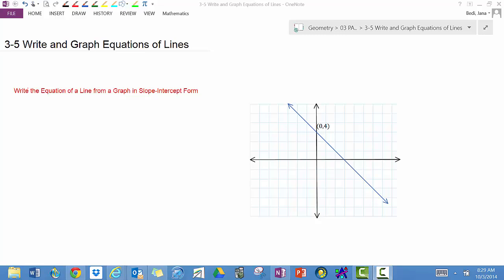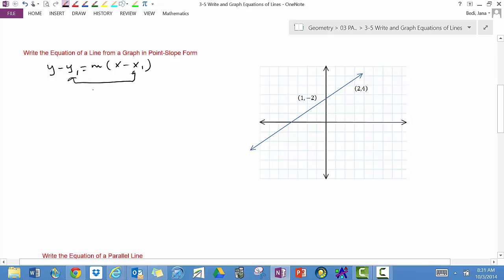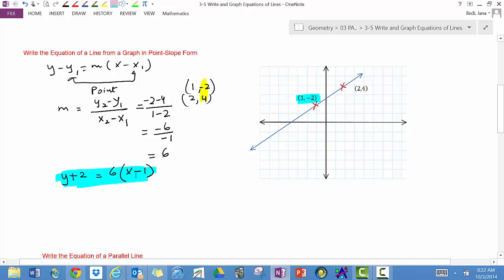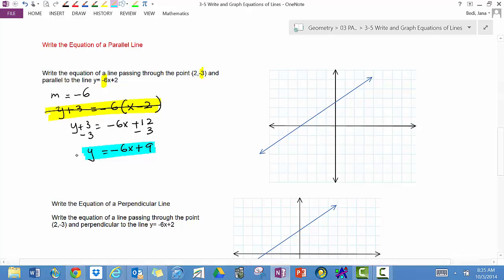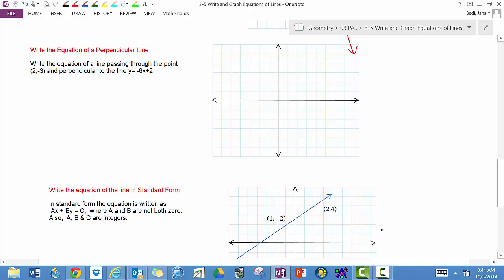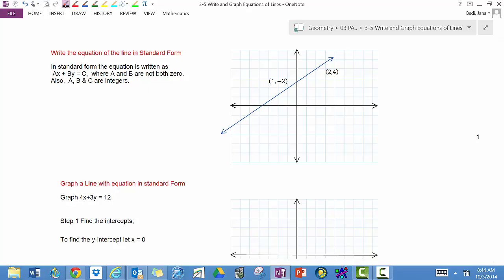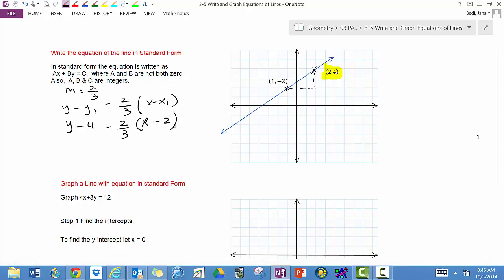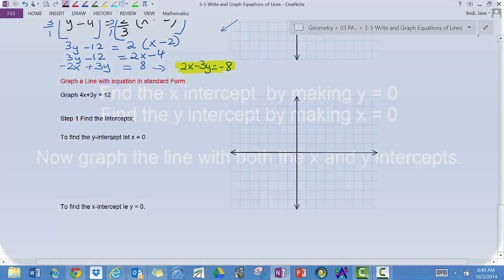3-5 Write and Graph Equations of Lines